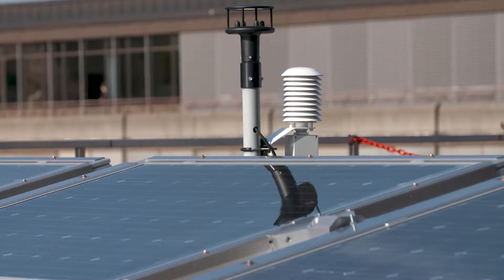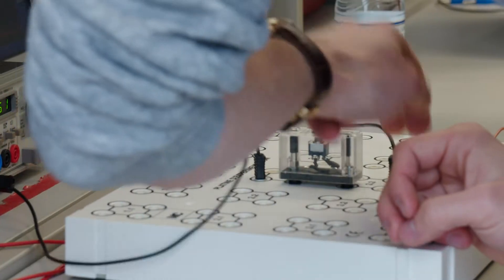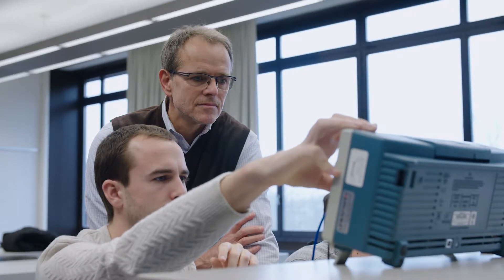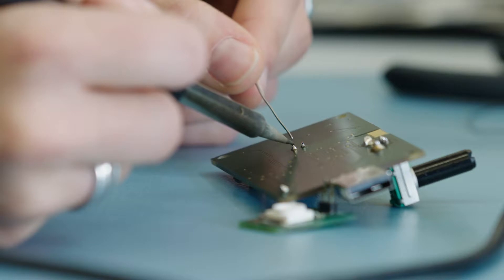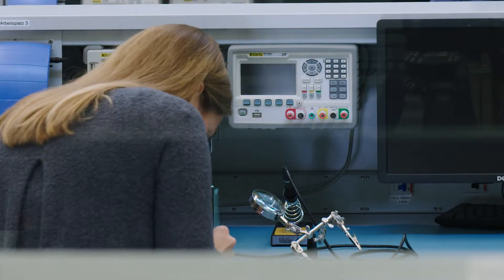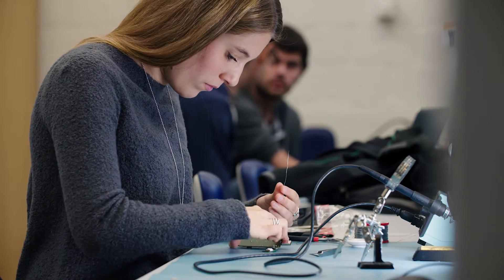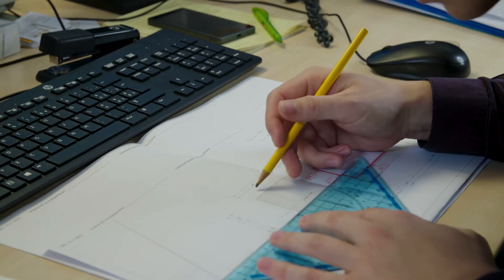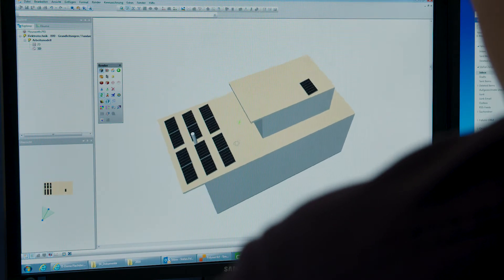Bachelor's degree Energy and Environmental Engineering ZHAW School of Engineering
The power generation industry is facing a radical upheaval at a breathtaking pace. Those wishing to help shape this area and find new solutions to complex problems will need an interdisciplinary engineering background as well as knowledge of the economy and sustainability. The future fields of application in industry are just as diverse as the challenges, offering exciting tasks.